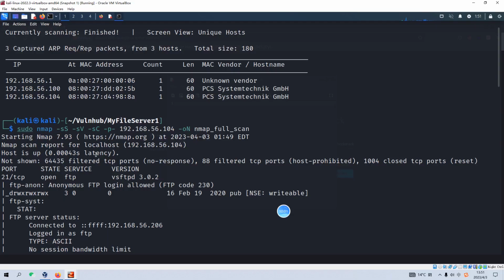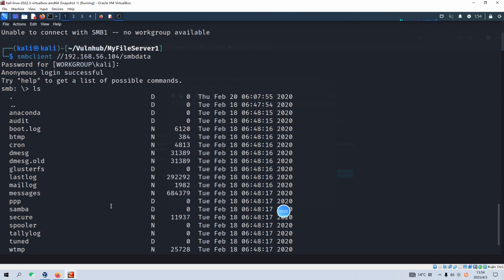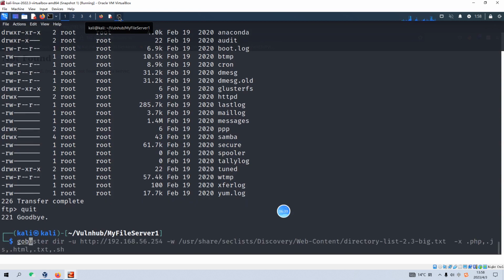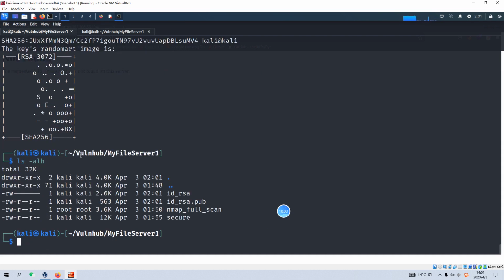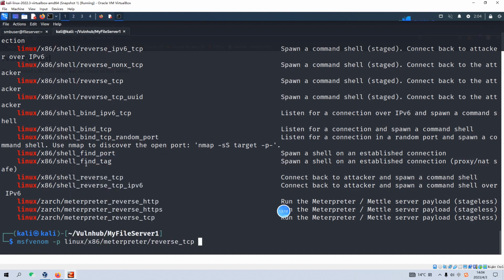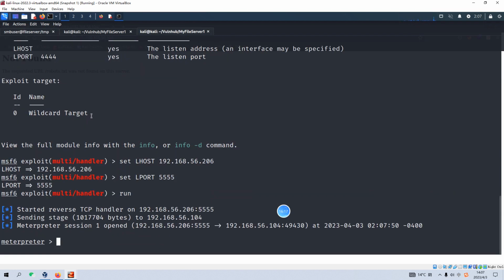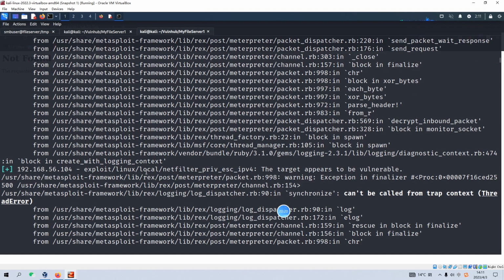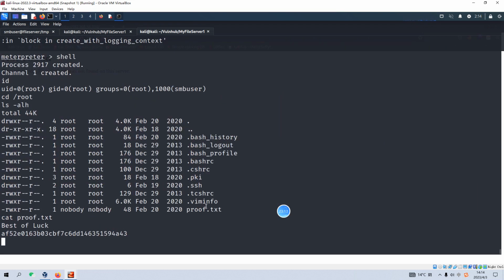Cyber Security | Ethical Hacking | Pentesting Lab | Vulnhub | Walkthrough | MyFileServer1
Virtual Machine Name: My File Server: 1